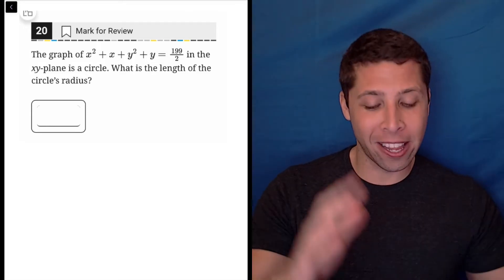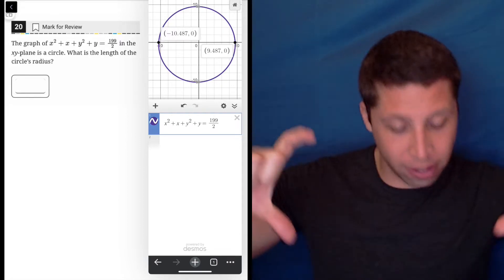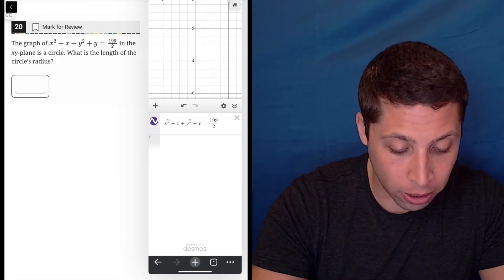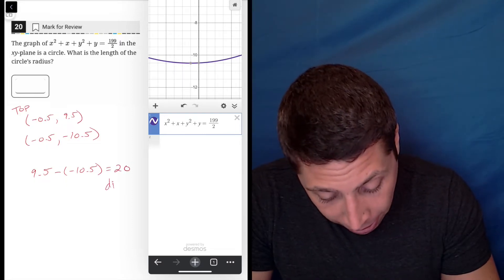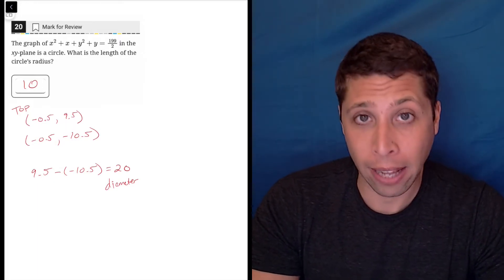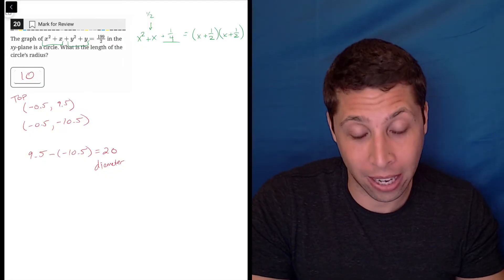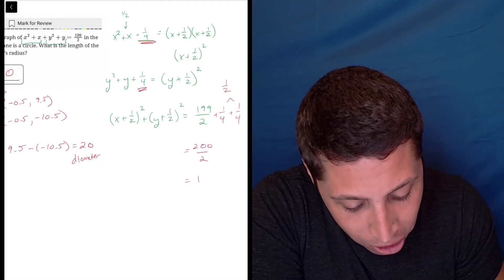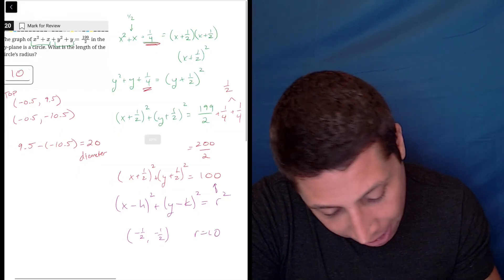Digital SAT 4, Math Module 2H, Question 20 (xy-plane)